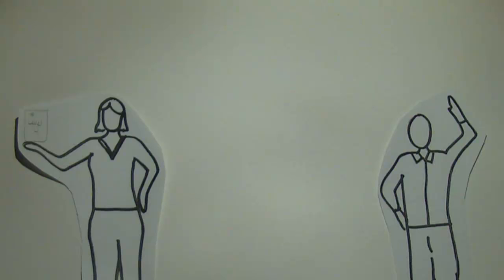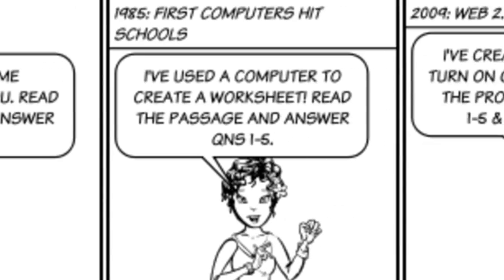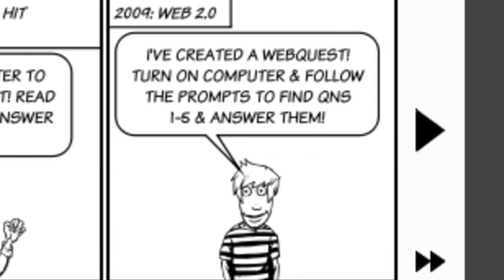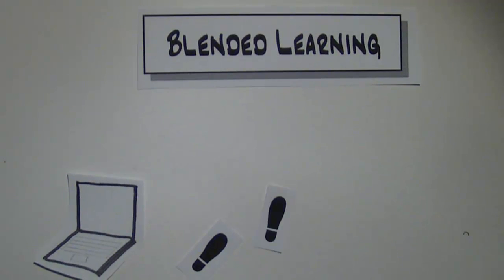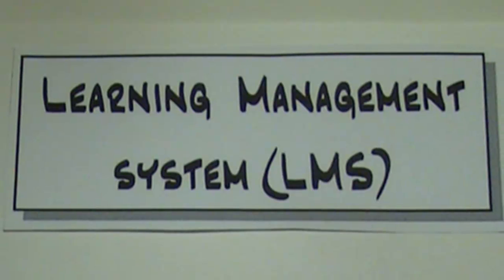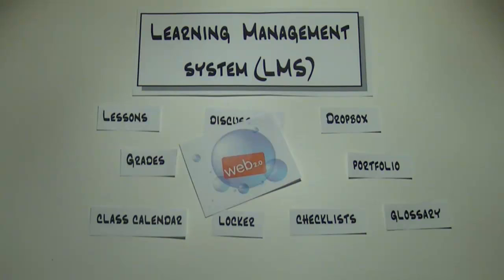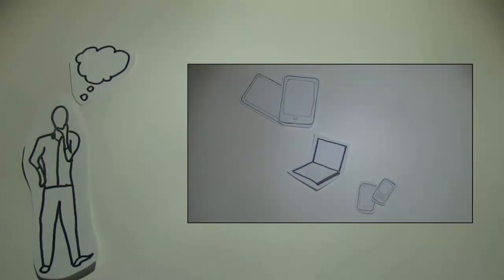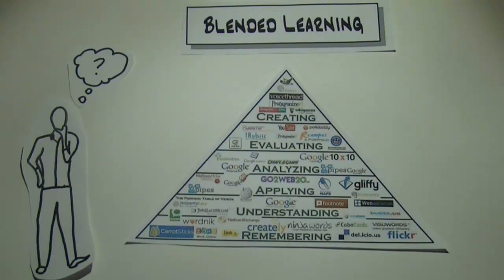Blended Learning in Plain English - LOUDER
LOUDER version - original was very quite!!
Inspired by Lee LeFever (@leelefever) when he did a talk at RCAC in London Ontario in early December, this video has been a labour of love as many people do not understand Blended Learning and I hope to rectify this.

Blended learning is a powerful change in pedagogy from the chalk and talk method of 'lesson delivery'. Teachers can embrace their inner 'Guide on the Side' instead of the 'Sage on the Stage' and foster inquiry, collaboration, and support the 21st century learner.